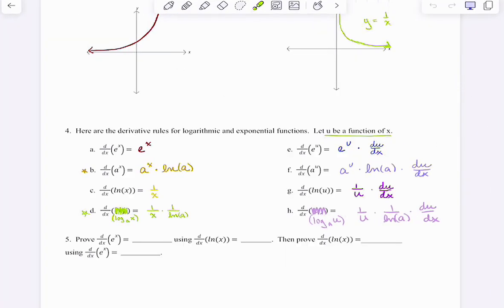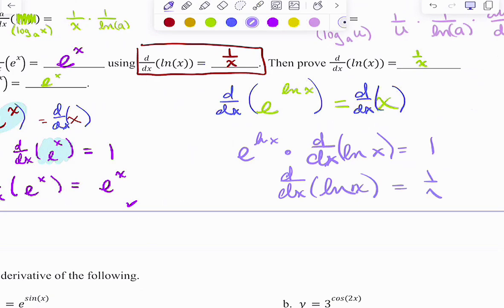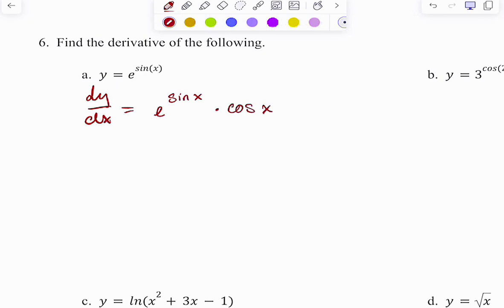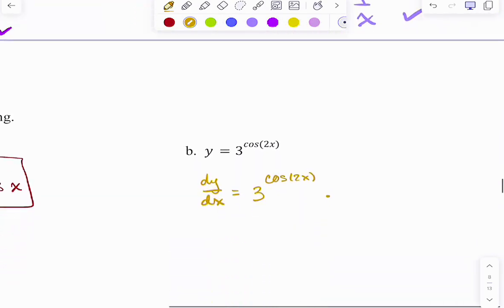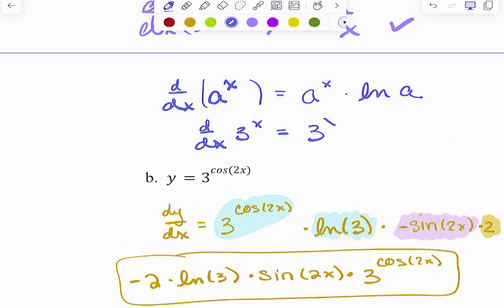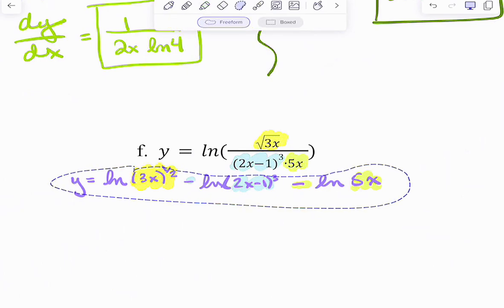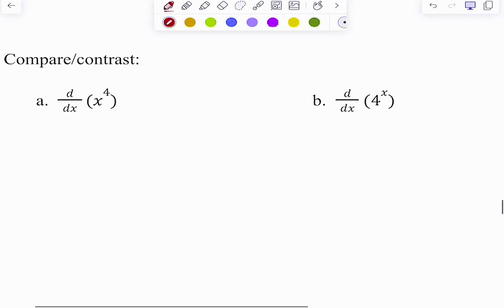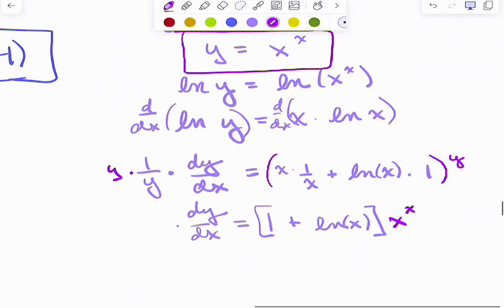Calc BC p7 unit 3 logs day 2